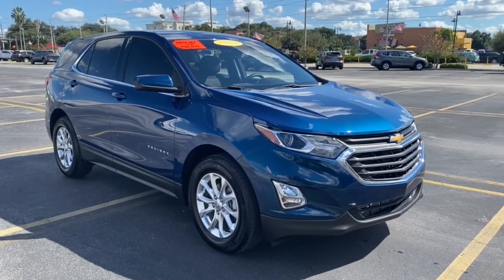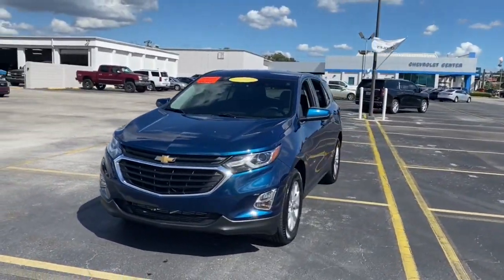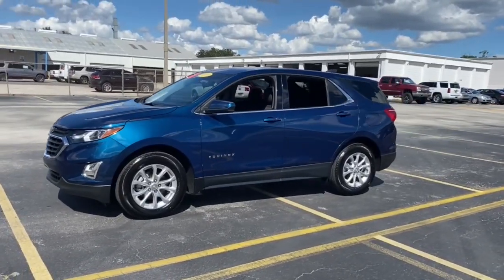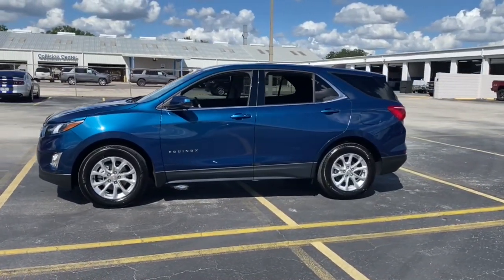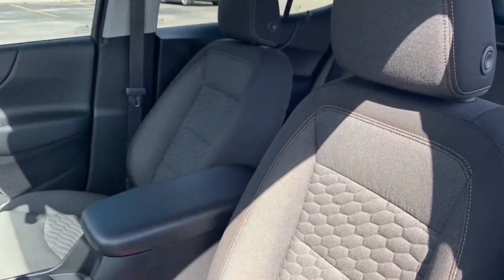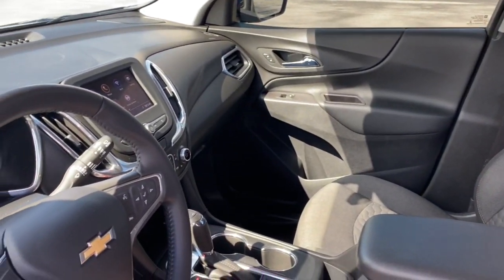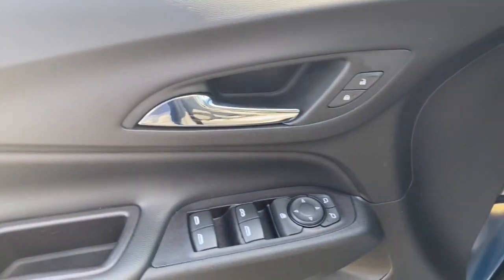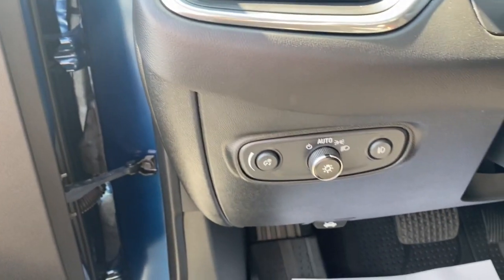2020 Chevrolet Equinox Lake Wales, Haines City, Bartow, Winter Haven, Auborndale, FL 214173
Pacific Blue Metallic Used 2020 Chevrolet Equinox available in Winter Haven, Florida at Chevrolet Center. Servicing the Lake Wales, Haines City, Bartow, Auborndale, FL area.
2020 Chevrolet Equinox FWD 4dr LT w/1LT - Stock#: 214173 - VIN#: 2GNAXKEV9L6201107

Chevrolet Center
101 Cypress Gardens Blvd

: Price reduced from $30750! $200 below J.D. Power Retail! CARFAX 1-Owner ONLY 11338 Miles! Back-Up Camera Alloy Wheels Satellite Radio Onboard Communications System iPod/MP3 Input DRIVER CONVENIENCE PACKAGE AUDIO SYSTEM CHEVROLET INFOTAINMENT. WHY BUY FROM CHEVROLET CENTER?: Carrying on the family tradition Sam and Frank Portlock have dedicated themselves to creating an environment where customers are welcomed like family. We have achieved top customer satisfaction from the beginning and we continue today. Same Name. Same Ownership. Same Great Service. Your Center for Chevrolet Since 1958. OPTION PACKAGES: includes (CAV) integrated cargo liner LPO and (RIA) all-weather floor liners LPO. includes Driver Shift Control (STD) includes (BTV) Remote Start (CJ2) dual-zone automatic climate control (KA1) driver and front passenger heated seats (N34) leather-wrapped steering wheel (UG1) Universal Home Remote (TB5) power liftgate and (T3U) front fog lamps includes (UD7) Rear Park Assist (UFG) Rear Cross Traffic Alert and (UKC) Lane Change Alert with Side Blind Zone Alert Additional features for compatible phones include: Bluetooth audio streaming for 2 active devices voice command pass-through to phone Apple CarPlay and Android Auto capable. (STD) (170 hp [127.0 kW] @ 5600 rpm 203 lb-ft of torque [275.0 N-m] @ 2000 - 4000 rpm) (STD). Pricing analysis performed on 10/14/2021.